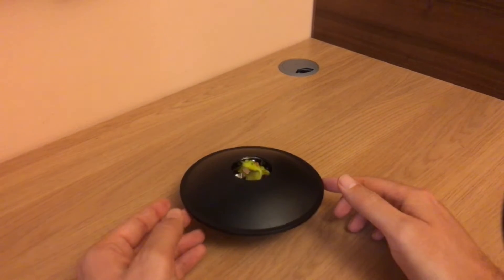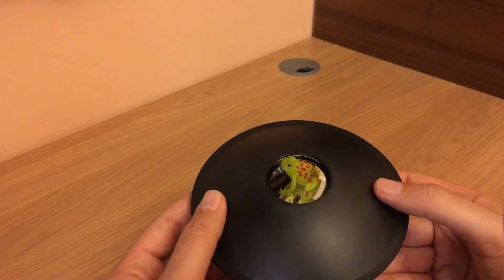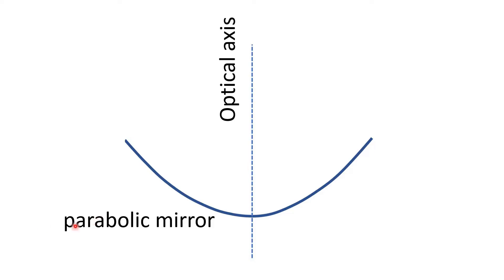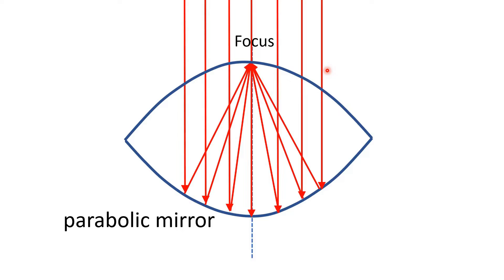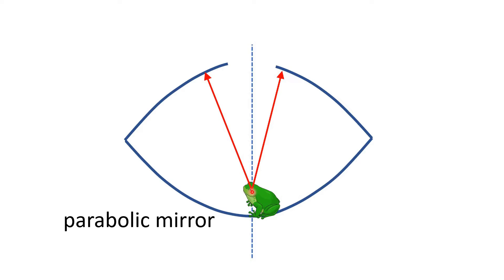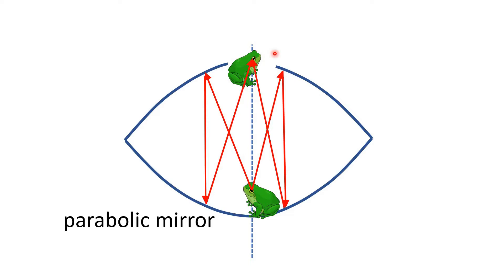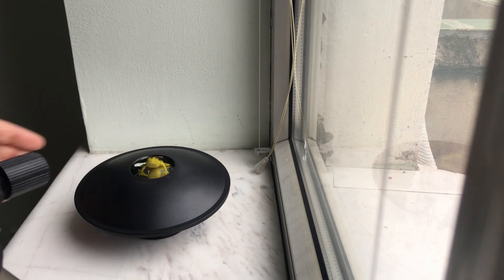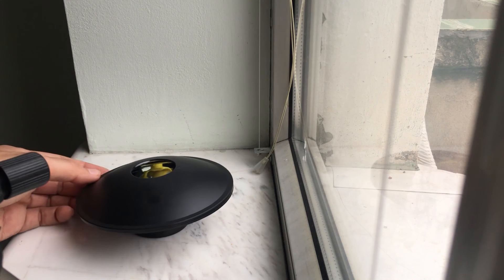How does 3D Mirascope Work, The Double Parabolic Mirrors to Create a Real 3D image. Optics is Fun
I bought 3D Mirascope from Аliexpress
The Mirascope is a device that uses two parabolic mirrors to create a real 3D image (not just an optical illusion).  The peculiar properties of parabolic mirrors is responsible for this effect. "You won't believe your eyes! It looks completely real...but you can't touch the frog image!"